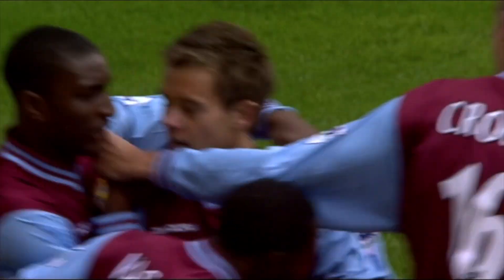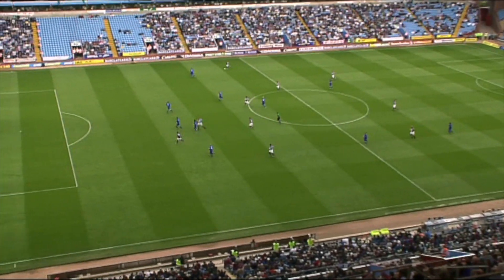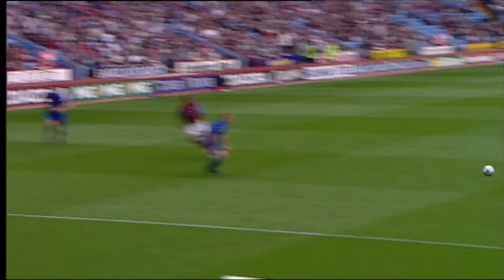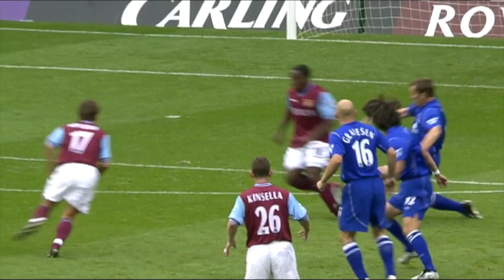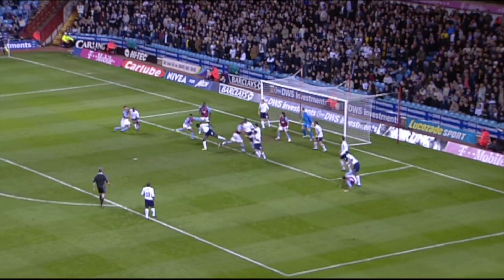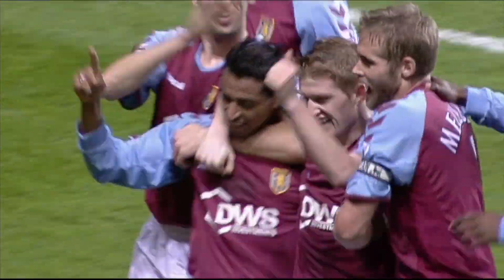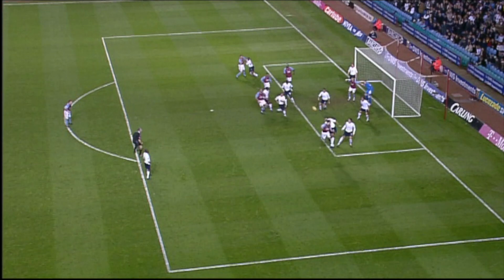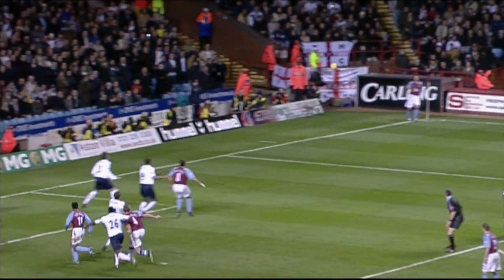VillaTV Goals Of The Week, Vol 13